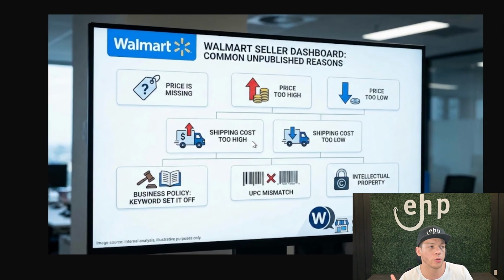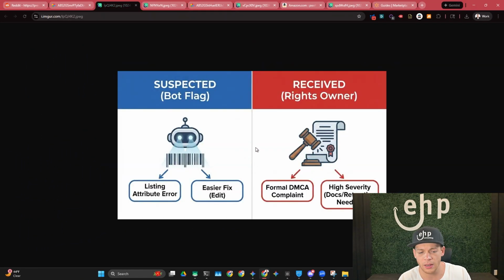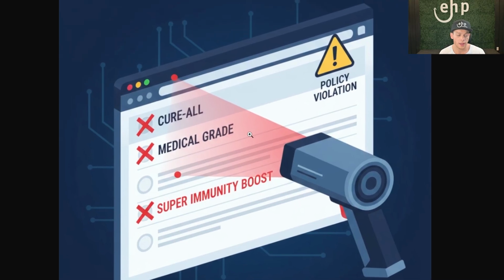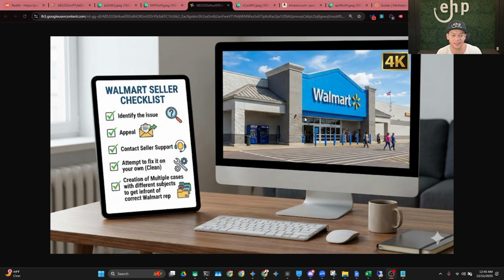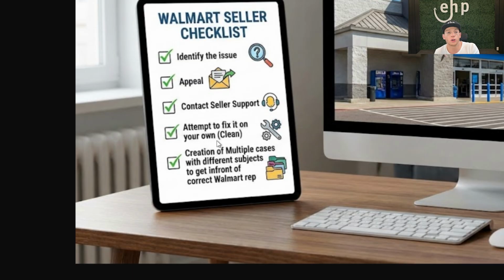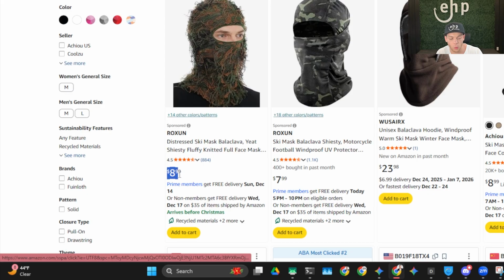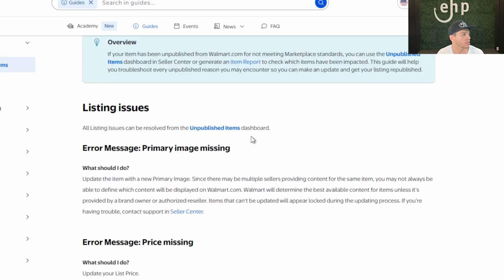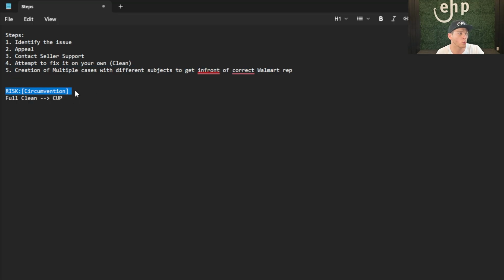Walmart Seller Center: Reactivating Deactivated Items - The Ultimate Guide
Wondering if you can reactivate a Walmart listing without creating a brand-new one?

If your Walmart listing has become deactivated, suppressed, or taken down, the immediate fear is often having to start from scratch. This video answers the critical question: Can you reactivate an existing Walmart listing without generating a completely new listing? We walk through the exact steps within the Walmart Seller Center to restore your catalog item, save your existing sales history, and get back to selling quickly. Stop wasting time recreating listings and learn the official reactivation process today.

📌 Key Takeaways from this Video:
✔ How to successfully reactivate a deactivated listing without changing the Item ID or SKU.
✔ Key differences between 'Retired,' 'Deactivated,' and 'Suppressed' item statuses in Seller Center.
✔ The essential data points (like price and inventory) that often trigger a successful reactivation.
✔ Step-by-step guidance on using the Item Management dashboard for individual listing restoration.
✔ Utilizing the Bulk Upload Item Spec for fast, high-volume item reactivation and data repair.

💡 Pro Tips:
✔ Always check the 'Unpublished Items Report' daily to catch suppressed listings before they impact sales volume.
✔ Set your inventory feeds to avoid accidental deactivation due to prolonged zero-stock statuses.
✔ When reactivation fails, leverage the Walmart support ticket system with specific item IDs ready.

0:00 - Why is Your Walmart Item Unpublished? (The Common Reasons)
0:43 - The Most Frequent Issue: Your Price is Too High
1:50 - Bot Flag vs. Right Owner IP Infringement
2:34 - Common Keyword and Brand Name Mismatches That Trigger Deactivation
3:22 - The 3-Step Strategy to Appeal an Unpublished Item
4:31 - How to Temporarily Clean Your Listing for Quick Reinstatement
5:38 - Dealing with Pricing Errors and Convincing Walmart with Amazon Reference Prices
7:57 - The Secret to Getting Fast Reinstatement: Finding the Right Walmart Rep
8:38 - Warning: The Risk of Account Termination (Circumvention/Evasion Policy)